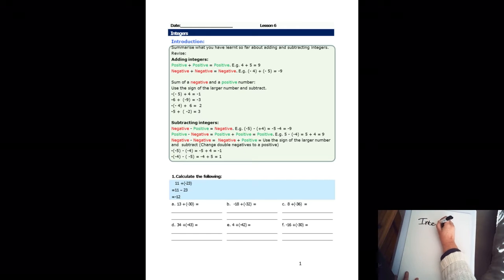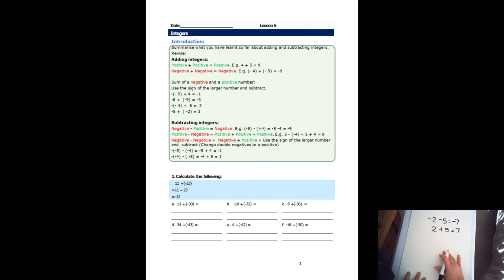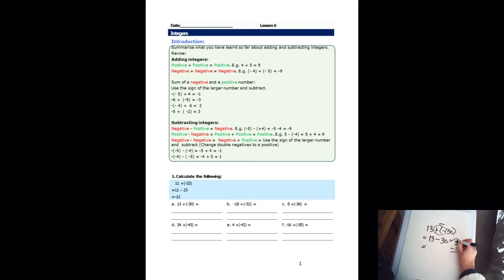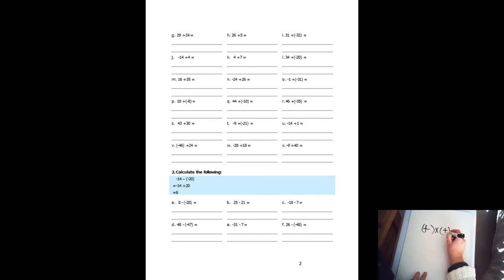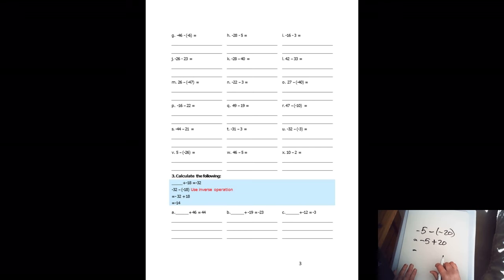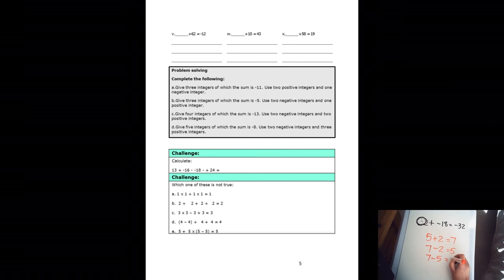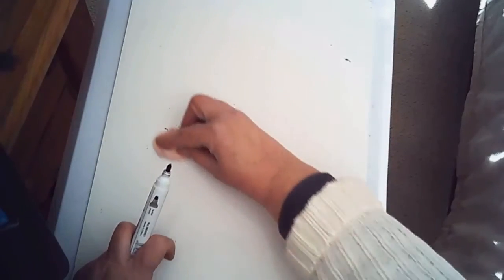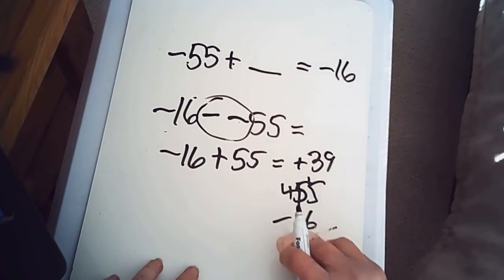IPS Maths gr7 Integers lesson 6 15 July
Homework 15 July 2020 Gr 7 Maths